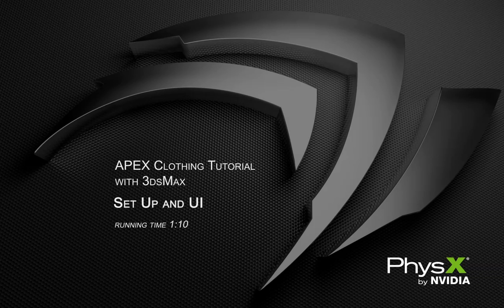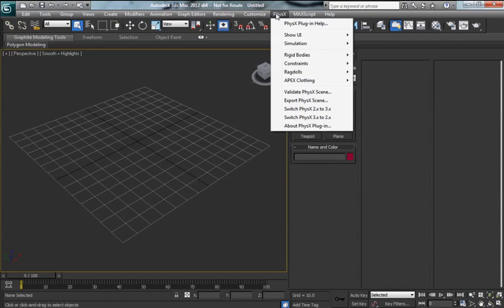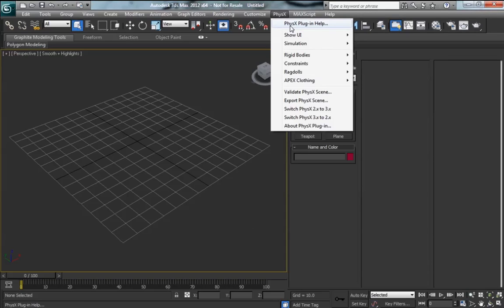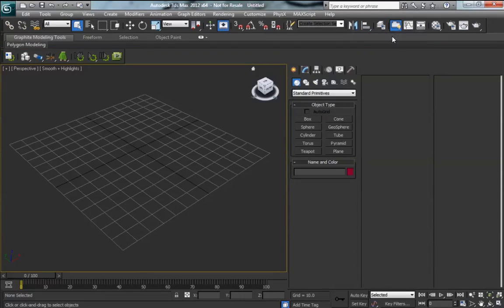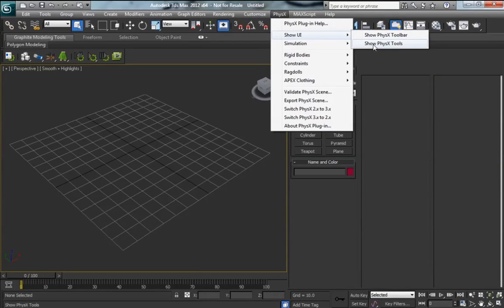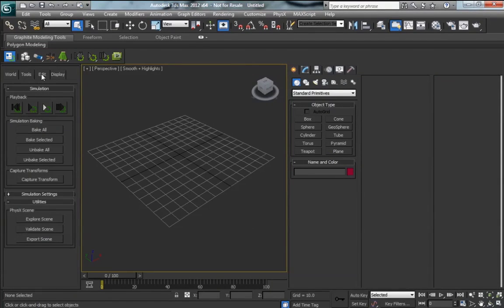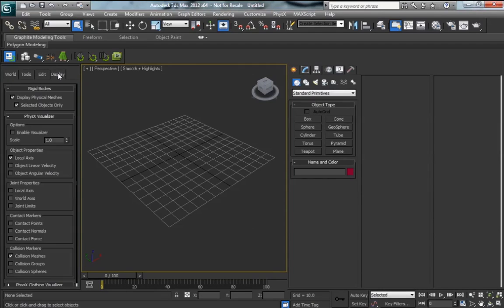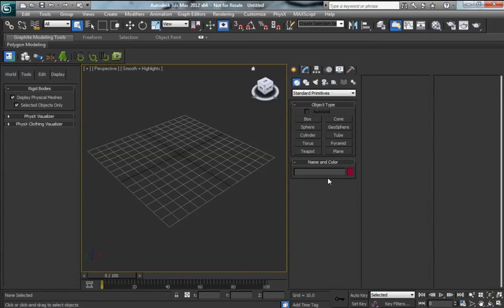Tutorial 3dsMax Setup and UI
A quick overview of the APEX Clothing plug-in setup and UI.